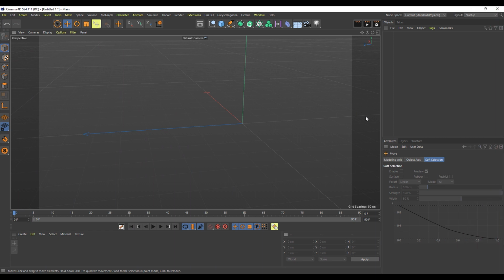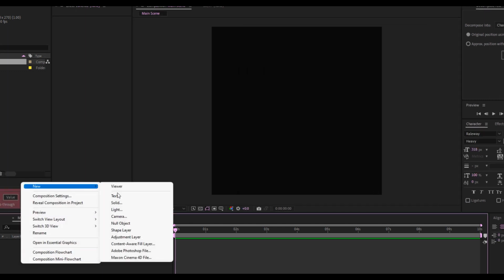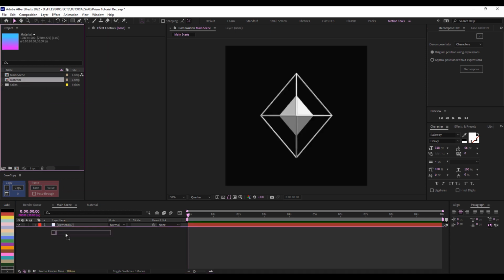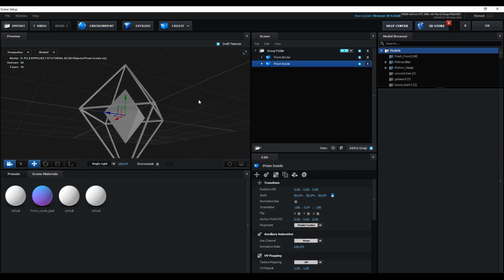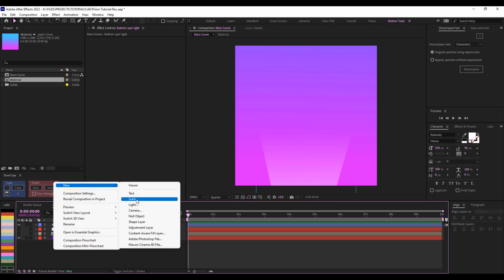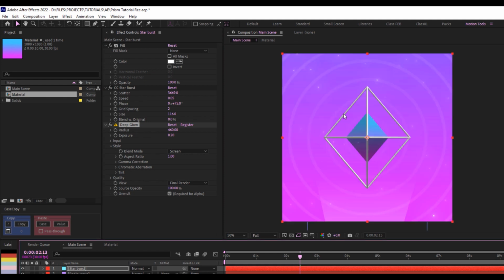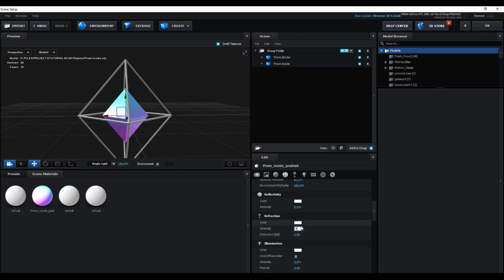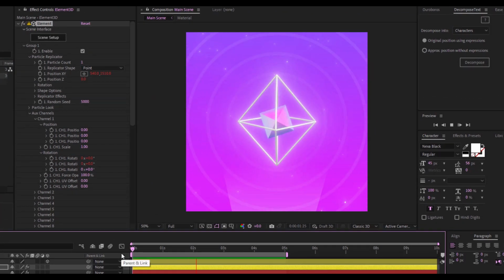SPINNIG 3D OBJECT ANIMATION AFTER EFFECTS TUTORIAL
In this After Effects tutorial, I will show you how you can create a spinning prism 3D object in cinema4d, bring it into After effects using Element 3D, and create a simple animation in After effects

You will need basic knowledge of Cinema4d, Element 3D and After Effects to fully understand the process.